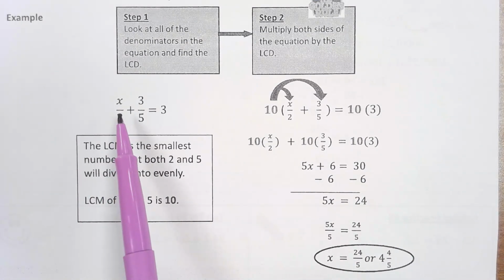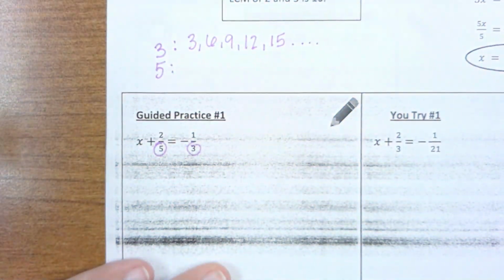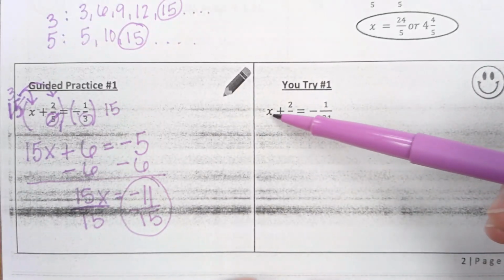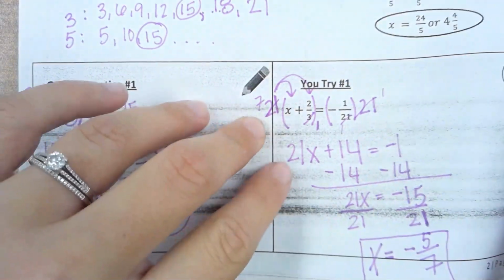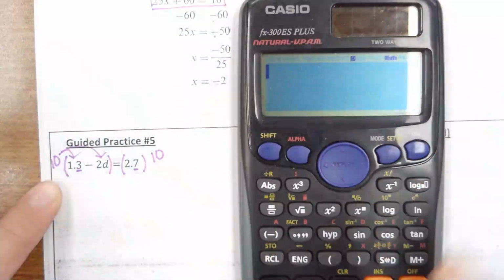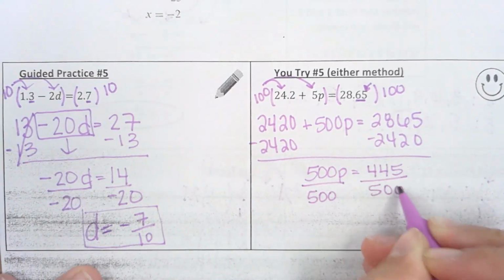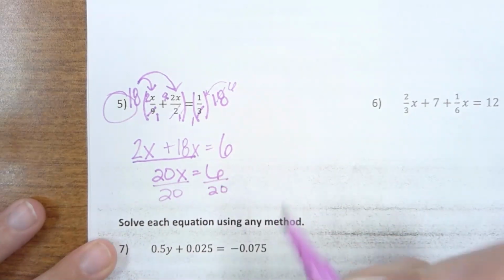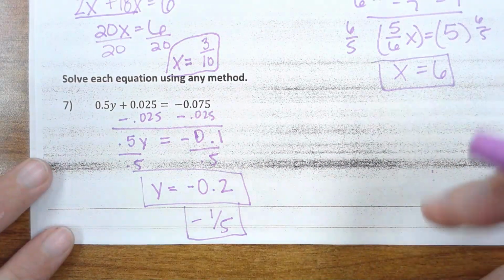Fraction and Decimal Busting With Equations